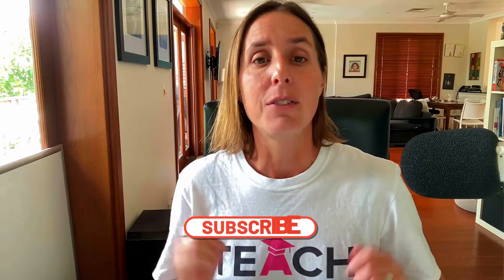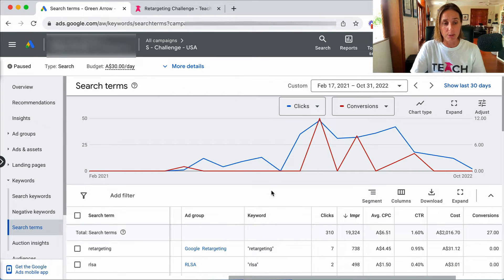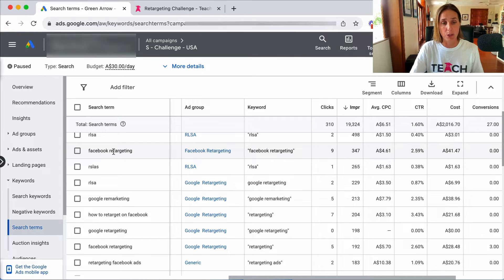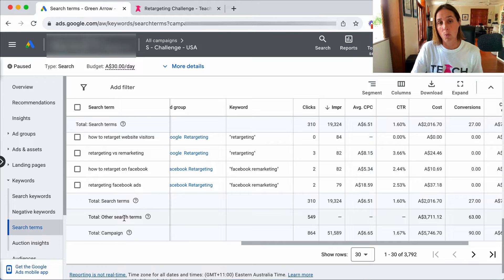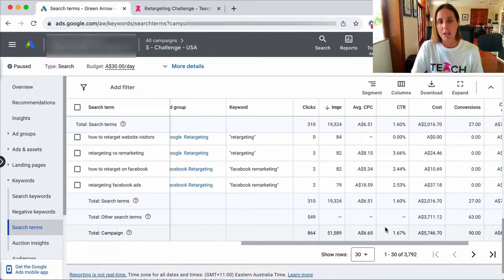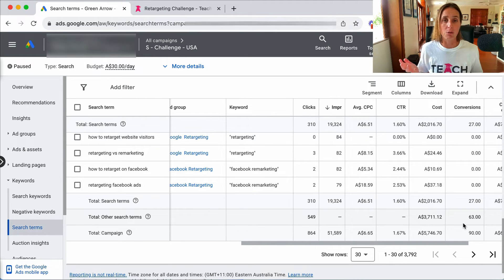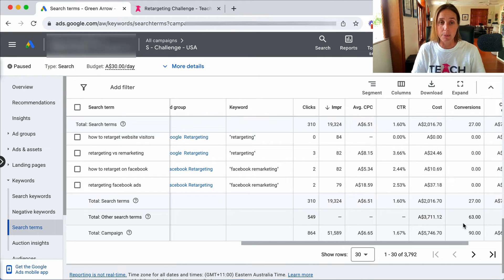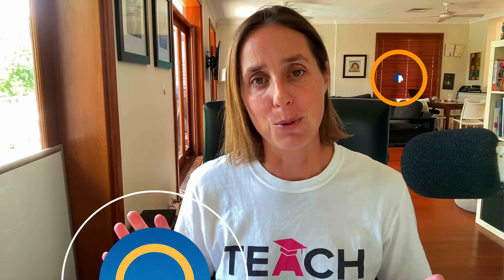Hidden Search Terms in Google Ads - What Google Ads Isn't Telling You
Hidden Search Terms in Google Ads - What Google Ads Isn't Telling You - in this video I'll be showing you and talking about these hidden search terms or "other search terms" that you can see in your Google Ads account.